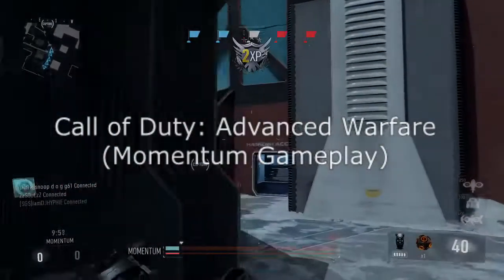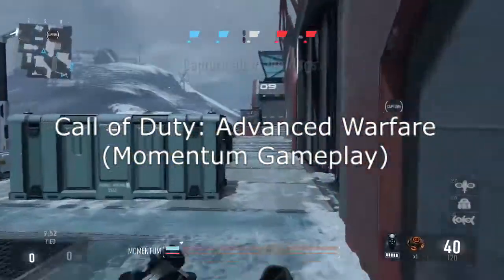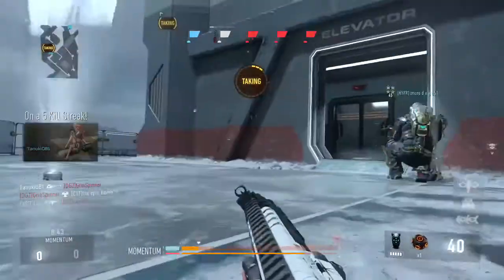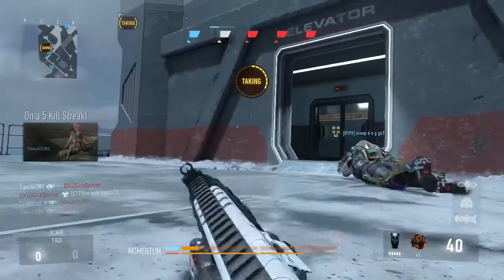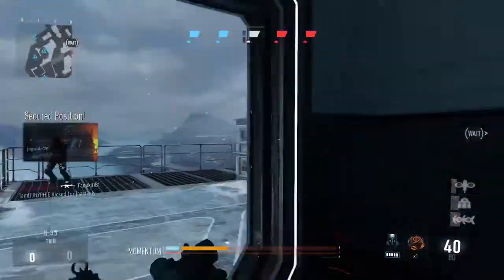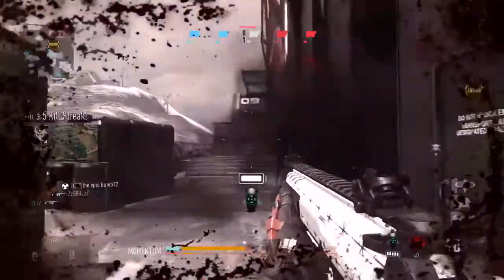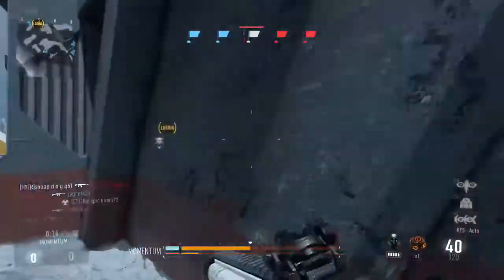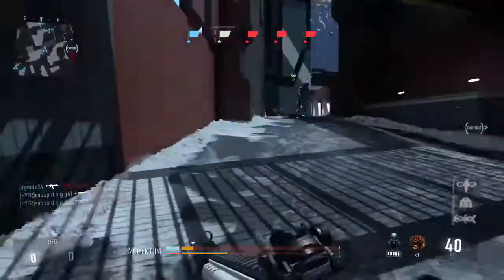My first Advanced Warfare Video! (More Updates)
New PC Specs:
CPU:Intel i5 4670k
CPU Cooler:Corsiar H100i
Motherboard:Gigabyte Z87 UD3H
Ram:16GB Crucial Low Profile 1600Mhz
PSU:Corsair RM750
GPU:Gigabyte Geforce GTX 770 2GB
STORAGE:Samsung 840 Evo 120GB SSD
STORAGE2:WD Caviar Blue 500GB
CASE:Fractal Design Define R4 White/Windowed Edition

Any Questions? Dont Be Afraid To Ask Me In The Comments Below!